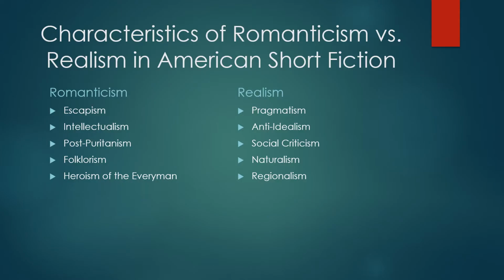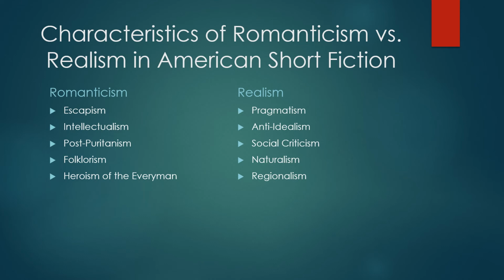The American Short Story Lesson Four